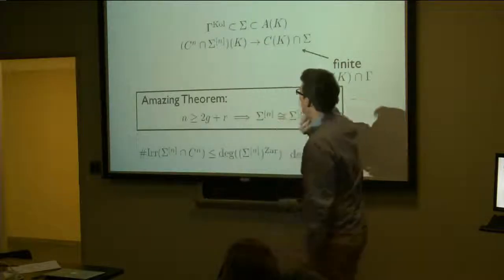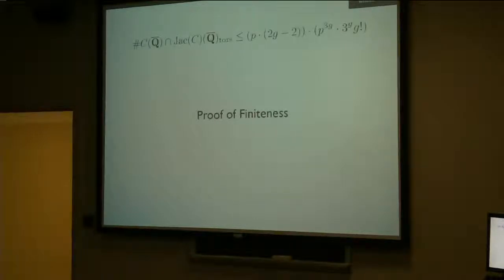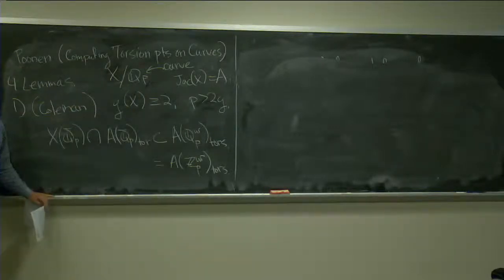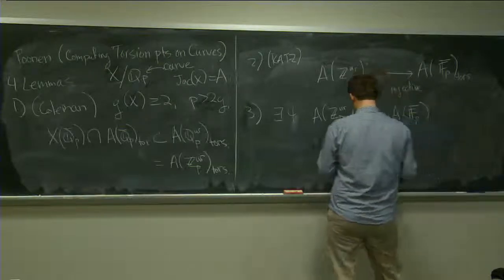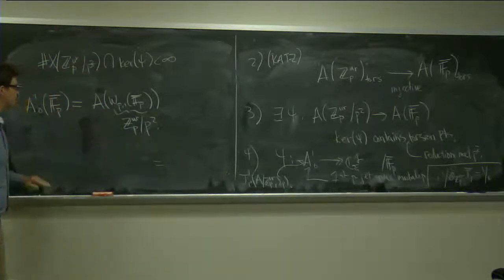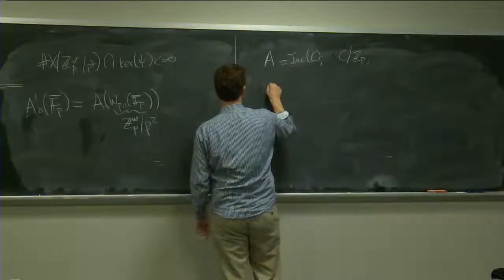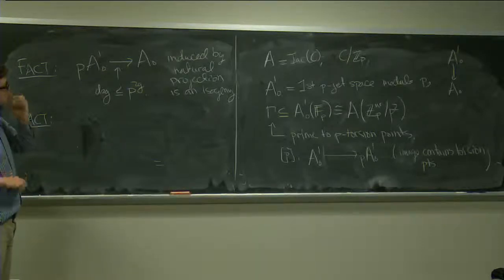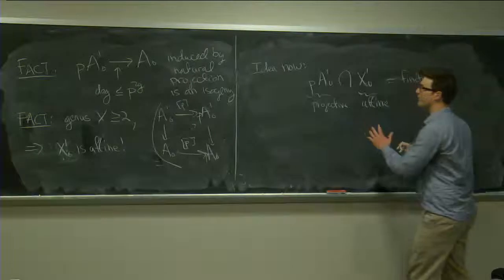Taylor Dupuy 5/9/14 Part 2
Title: Jet Spaces and Diophantine Problems